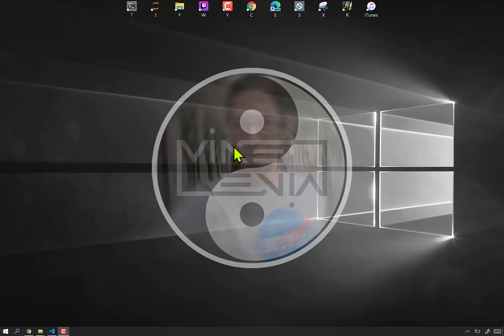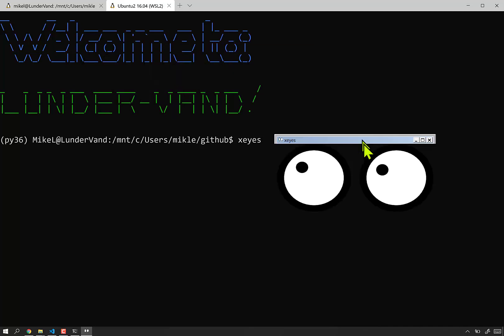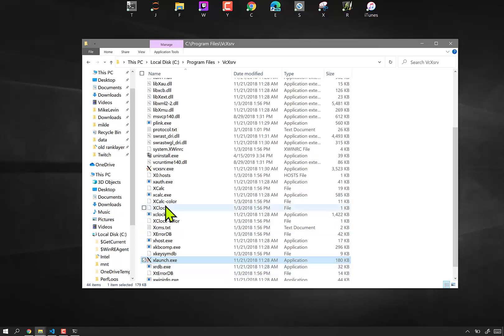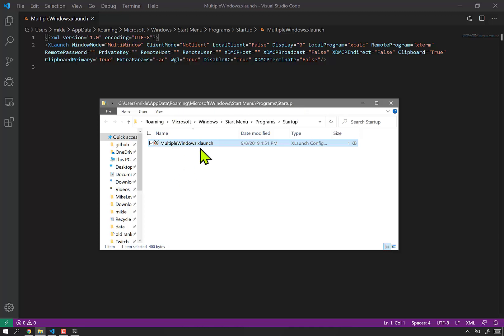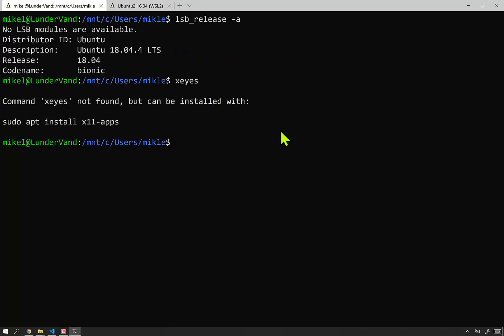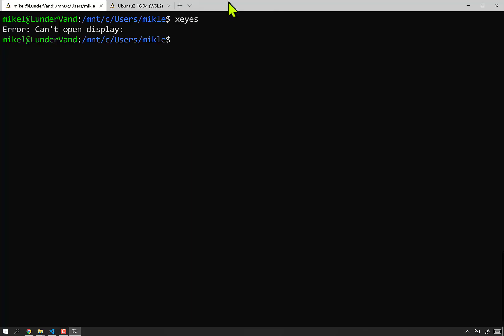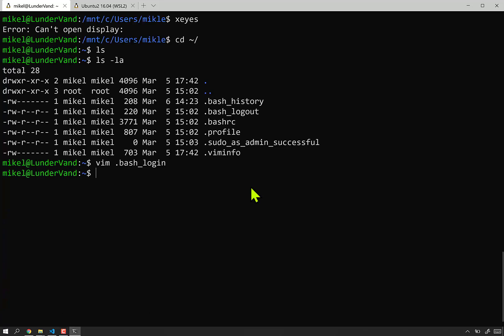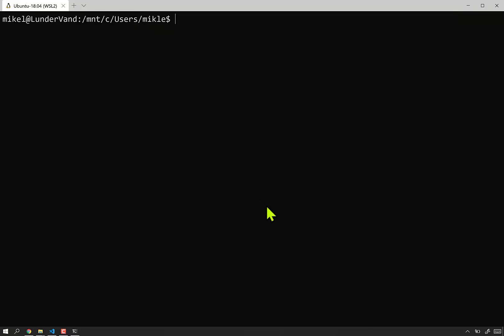Graphics on Windows 10 Linux with VcXsrv X Server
Considering or already did install Linux on your Windows 10 system and now you're wondering "what about the graphics?" You're in luck, this is the video for you! You need to install VcXsrv, create a config file, put it in your Windows startup folder and then create a .bash_profile file and put the following line in it:

export DISPLAY=$(cat /etc/resolv.conf | grep nameserver | awk '{print $2}'):0

These instructions may change as WSL 2 formalizes and comes out of beta. But for now, we use the instructions found